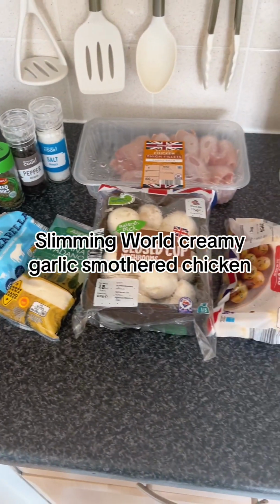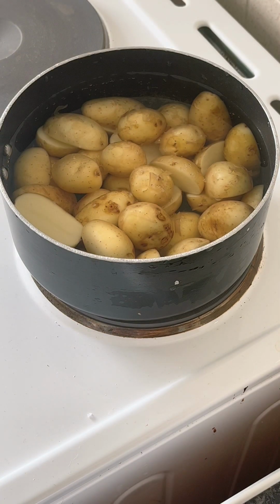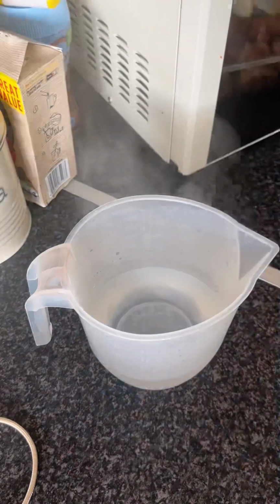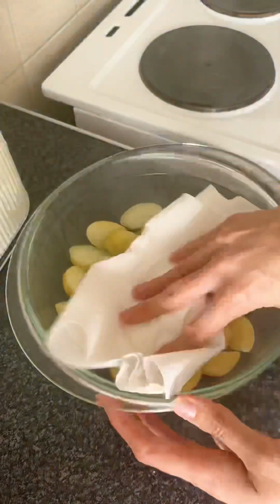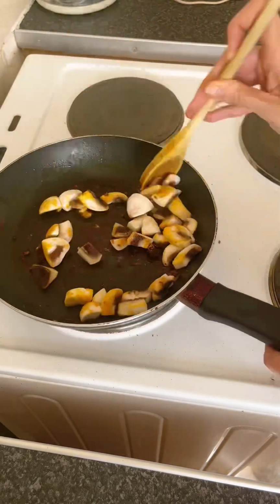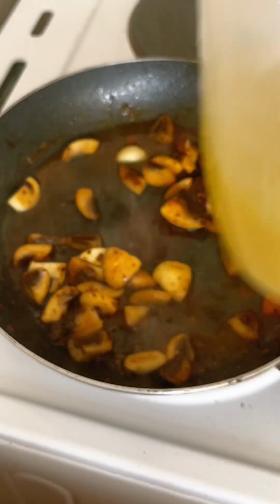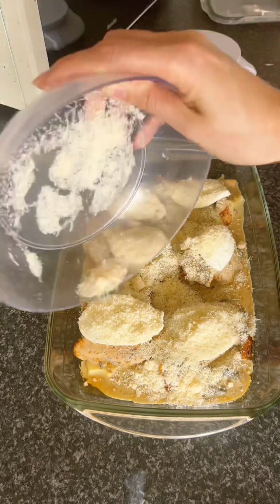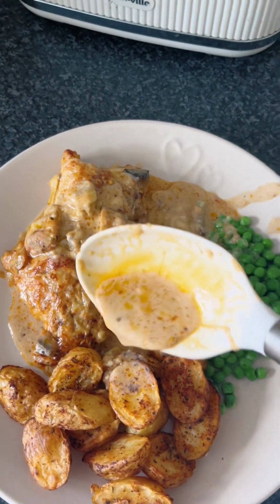Creamy garlic smothered chicken|Slimming World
This is a meal for creamy meal lovers out there like me. This is made using cream cheese which was 8 syns in total but divided by 2 people was only 4 syns each and definitely worth it. Be sure to check on the syn value for your cream cheese as it can vary from different supermarkets and brands. The Parmesan cheese and mozzarella are your healthy extra A’s so be sure to give this a try and serve with any veg you like.